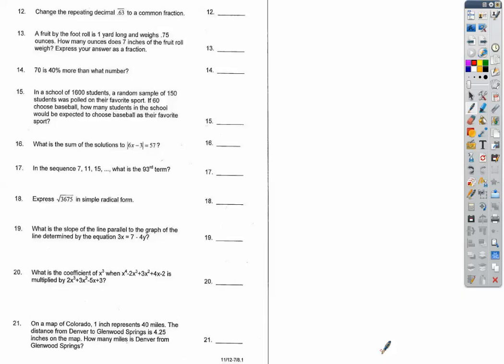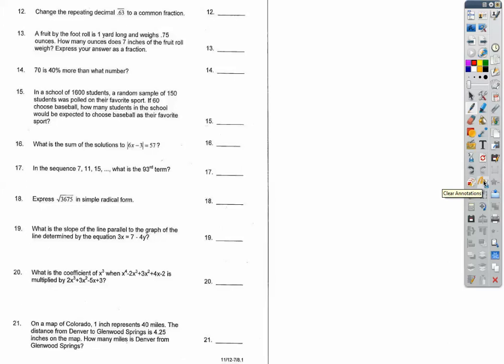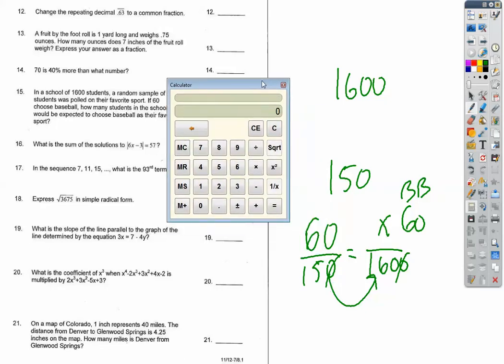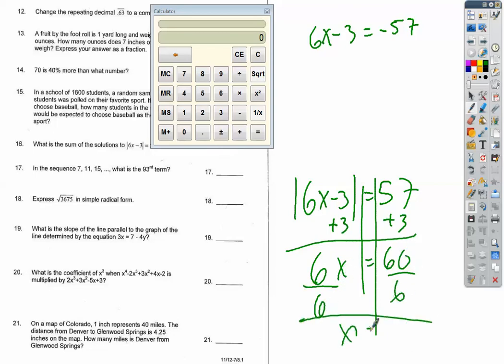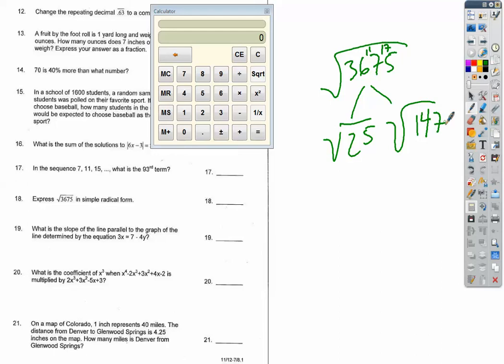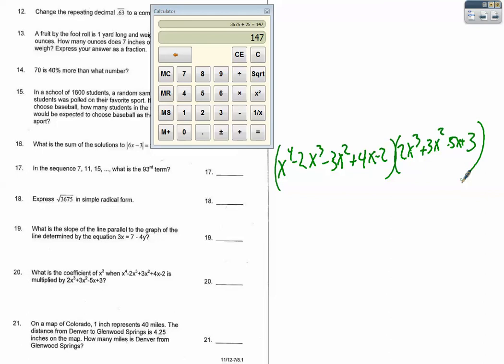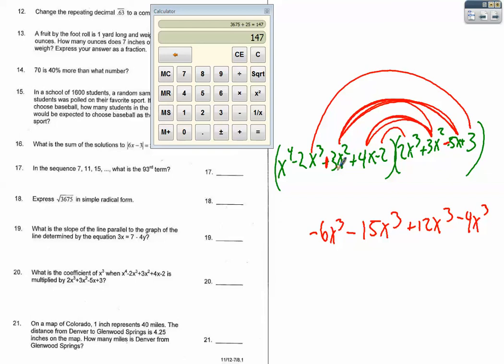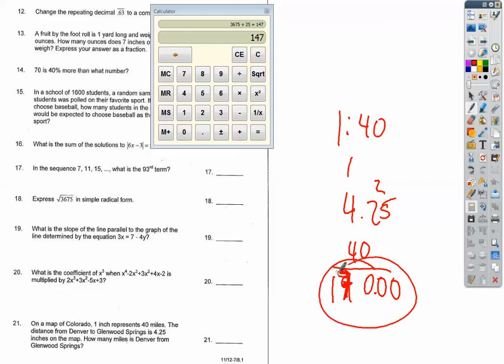mathletics comp 1 wr 13 to 21 (page 2) 2011 to 2012